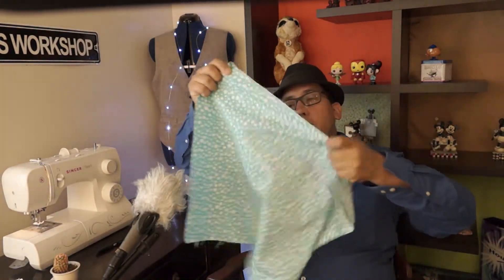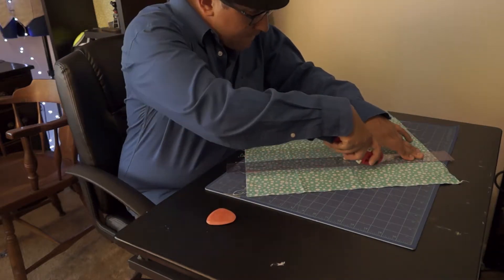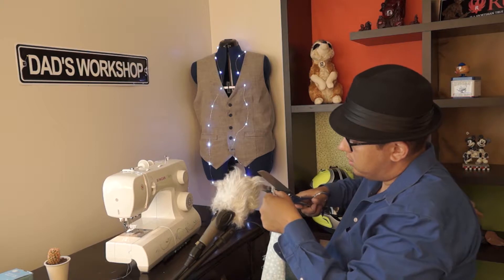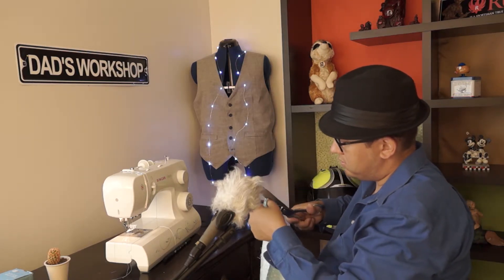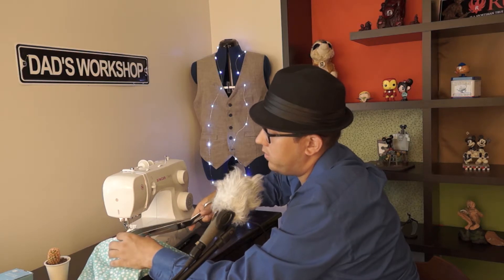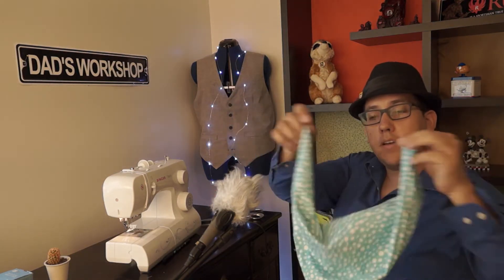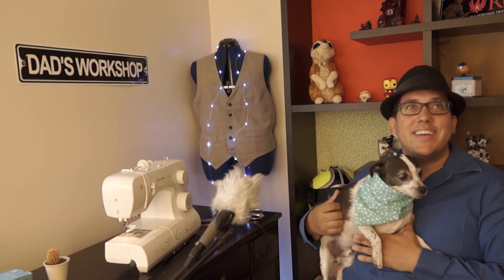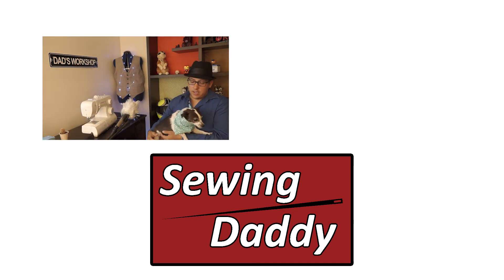DIY Sewing Tutorial: How to Sew a Stylish Dog Bandana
In this DIY sewing tutorial, I go over how to sew a stylish DIY bandana for my dog Potter. This dog bandana is a quick simple project that is suitable for beginners. The Dog bandana takes about 10 - 15 minutes to finish. I hope you enjoy this do it yourself sewing project that will expand your dog's fashion wardrobe.

For this Sewing project you will need:
- Fat quarter of fabric cut down to 18"x18" or another square size suitable for the size of your dog.
- Thread
- Sewing Machine
- Sewing Shears

Fat Quarter Bundle
Next Pattern McCall’s Pattern P390
Sewing Machine I use
Sewing Shears I use

Recorded on Sony A65
Sony Alpha 16mm - 50mm Lens